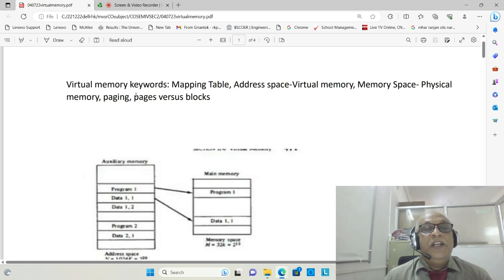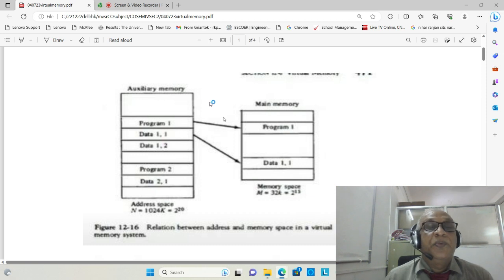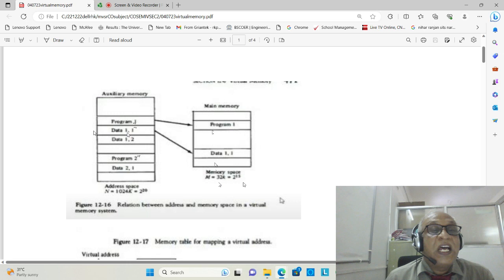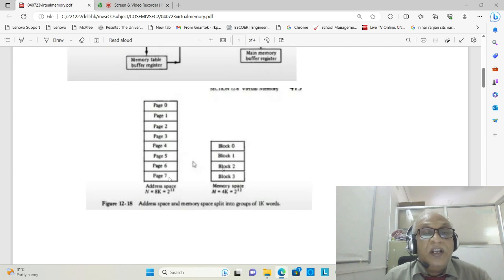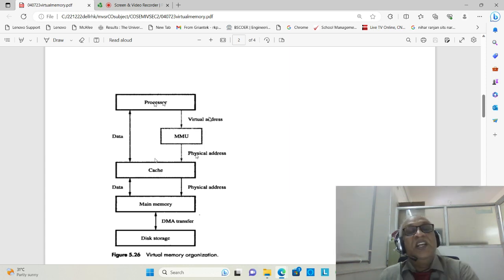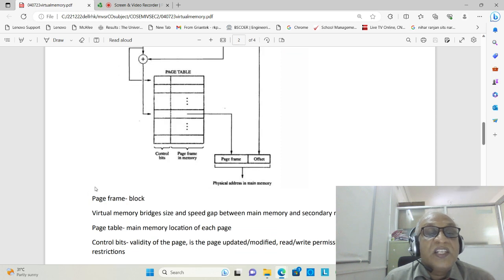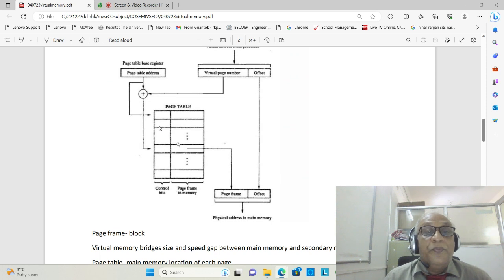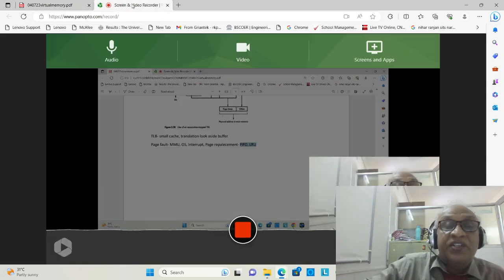Virtual Memory Computer Organization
MVSR College
Hyderabad